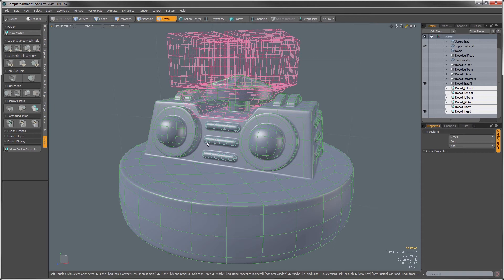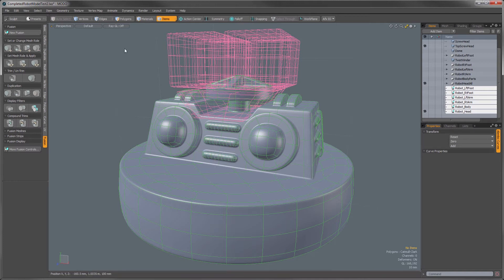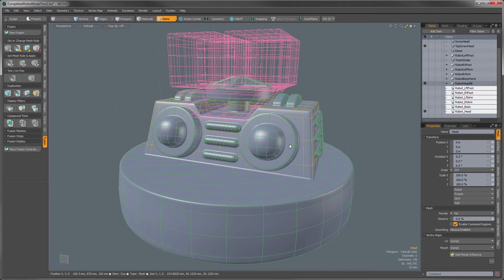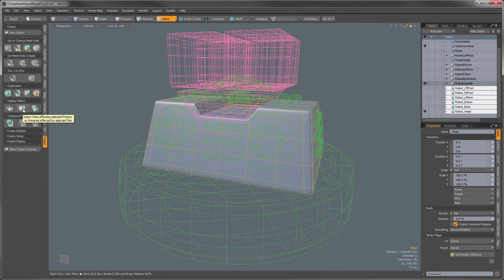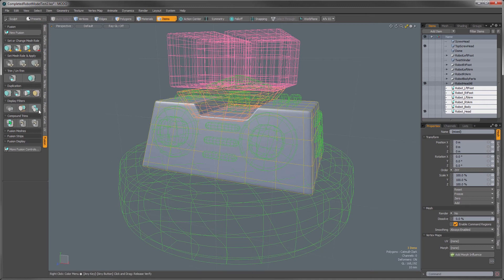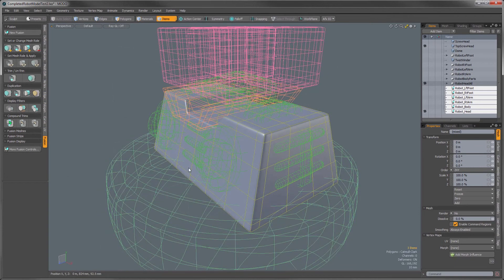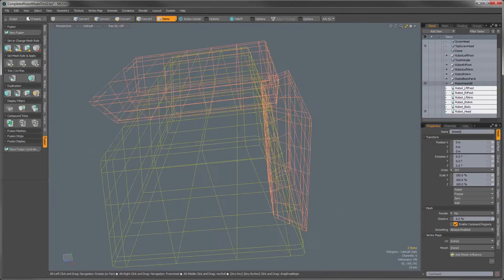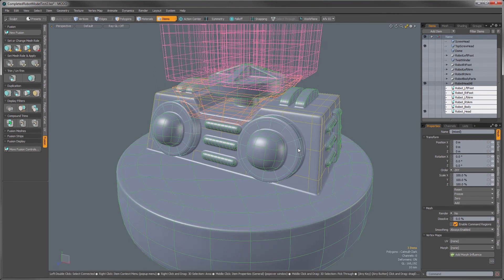MODO 10.2 Mesh Fusion -- Fusion Display Filters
The Fusion display filters make it easy to isolate and select specific parts of a complex Mesh Fusion mesh.